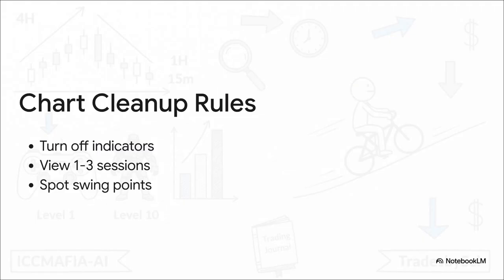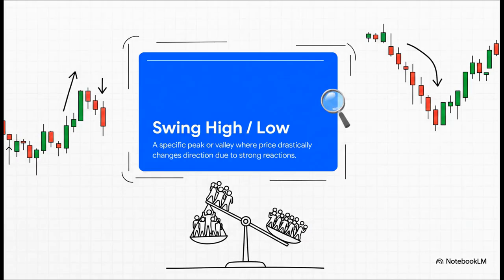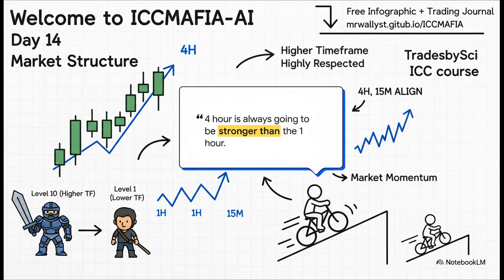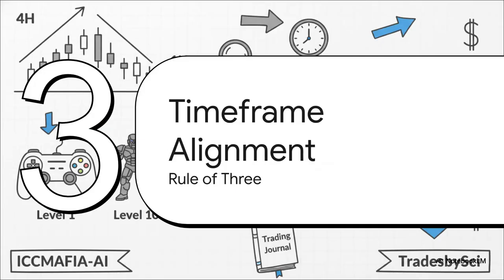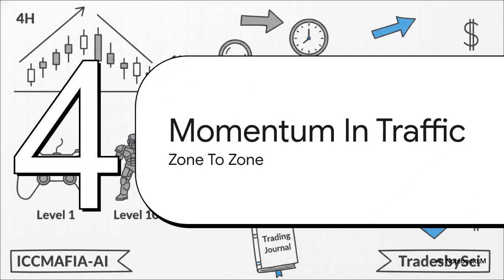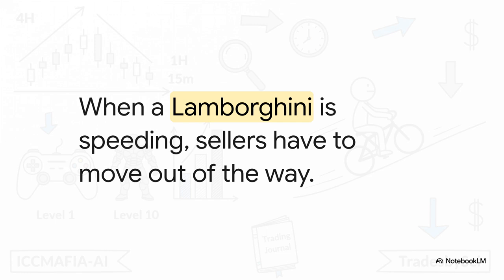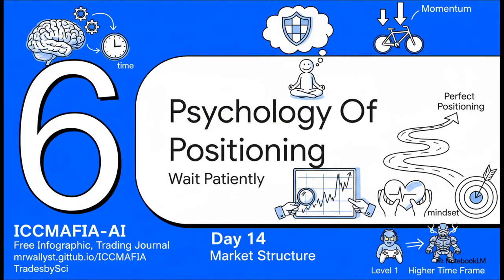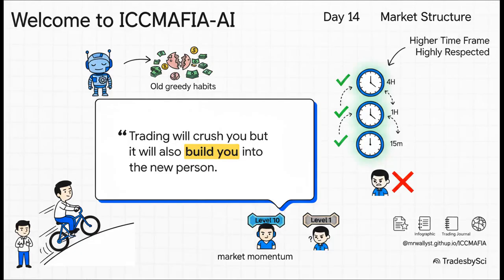Day 14: The 3 Timeframe Secret Nobody Tells You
Stop losing money because your trading timeframes are out of sync! In Day 14 of the ICC Method, I'll reveal the mandatory rule of **market structure** and how aligning your 4-hour, 1-hour, and 15-minute charts can transform your **day trading strategy** overnight. This isn't just theory; it's the foundation of every successful **prop firm trading** strategy.

Many traders fail because they ignore the fundamental truth about **market structure**. In this video, I break down the absolute 'key' to consistent trading: understanding that if price makes a Higher High, it *must* make a Higher Low, and vice-versa. This isn't optional; it's the bedrock of all movement, ensuring you never miss a genuine trend reversal again.

We dive deep into the 'Higher Timeframe Highly Respected' rule, emphasizing why the 4-hour chart governs everything, followed by the 1-hour, and finally the 15-minute. You'll learn exactly where the real volume sits and why marking up your levels strictly on higher timeframes is non-negotiable for any aspiring **funded trader**.

The game-changer? **Timeframe alignment**. I'll use a simple gaming analogy to show you why your 4-hour, 1-hour, and 15-minute charts *must* align for any trade execution. If your higher timeframes are bearish but your lower timeframes are bullish, you're walking into a trap. This **day trading strategy** ensures you only take high-probability setups, drastically improving your win rate.

Finally, we'll conquer the fear of sudden reversals by understanding **market momentum** through the bicycle and wave analogies. Discover how pullbacks aren't reversals but rather the market gathering strength to smash through the next level. This insight alone will give you the confidence to hold your trades and ride the true trend. This is essential **trading education** for anyone serious about **forex trading** and mastering the **ICC Method**.

Ready to revolutionize your trading and secure **prop firm** funding? Get access to my complete FREE ICC Method course